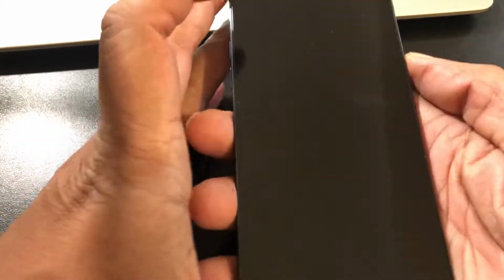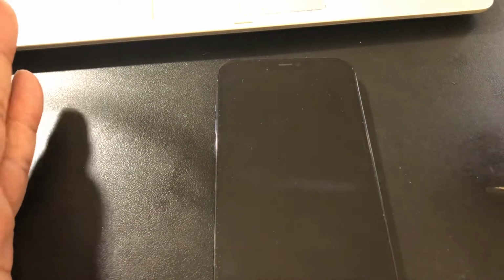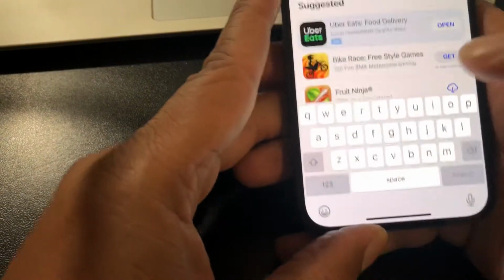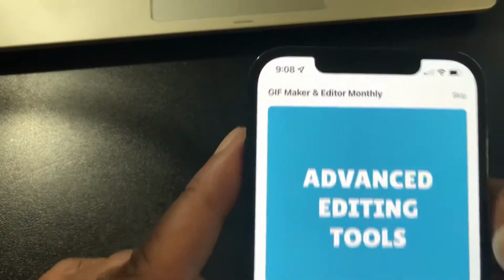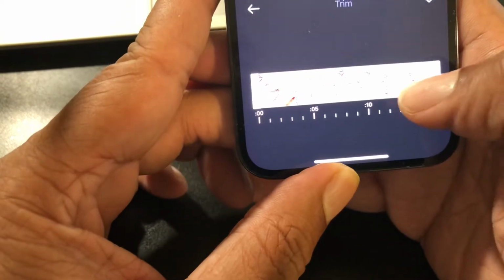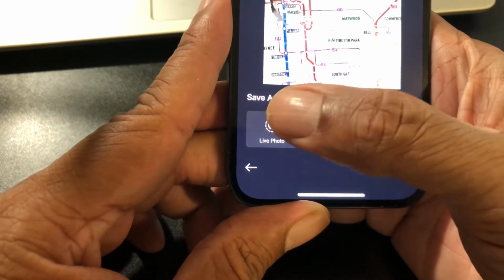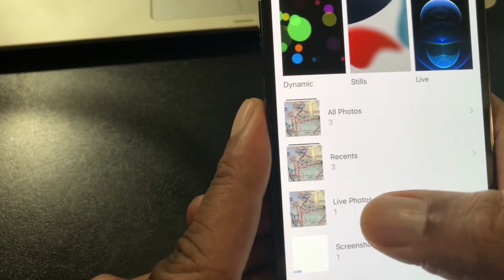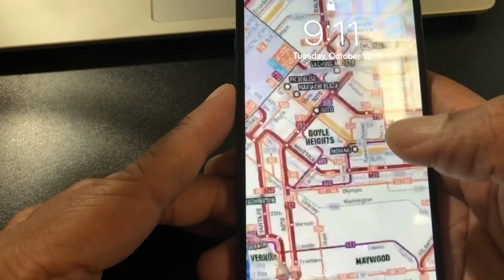iPhone Tutorial | How To Turn Any Video In A Live Wallpaper On Lock Screen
This tutorial works for all iPhones. Any video can be turned into a live wallpaper. (2021)